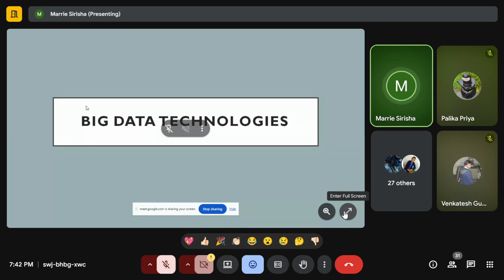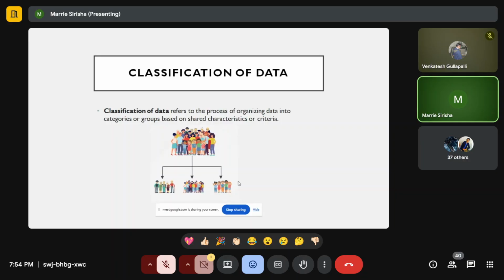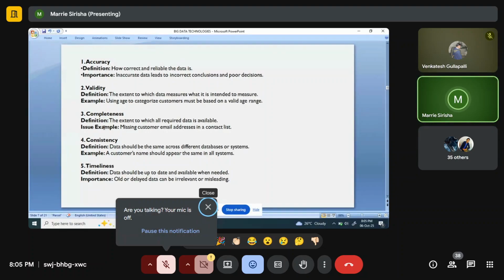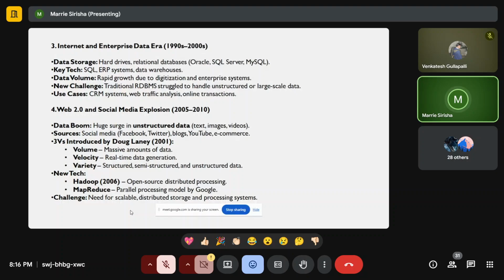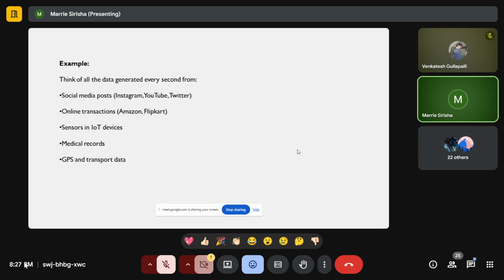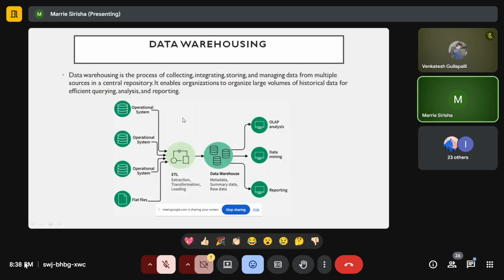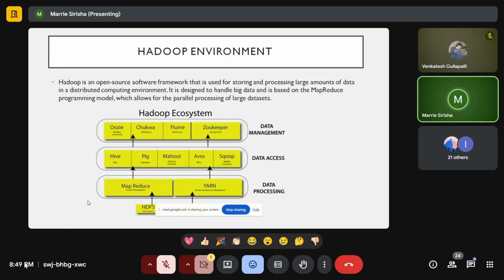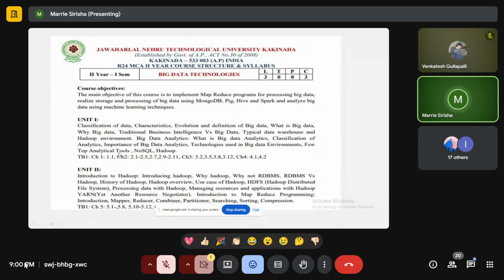Big Data Technologies – Day 1 Class | MCA 3rd Semester | KIET College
Welcome to Day 1 of the Big Data Technologies class for MCA III Semester students of KIET College.
In this session, we begin our exploration of Big Data, understanding its meaning, evolution, and importance in the modern digital world.

📘 Topics Covered:
1. Classification of Data
2. Characteristics of Big Data
3. Evolution and Definition of Big Data
4. What is Big Data?
5. Why Big Data?
6. Traditional Business Intelligence vs Big Data
7. Typical Data Warehouse and Hadoop Environment

🎯 Course Details:
Subject: Big Data Technologies
Semester: MCA III
Institution: Kakinada Institute of Engineering and Technology (KIET)
Mode: Online Recorded Class

📚 Stay Tuned:
In the next session, we’ll dive deeper into Big Data Analytics,  Importance of Big Data Analytics, and Technologies used in Big data Environments, with practical insights into Big Data processing and analytics.